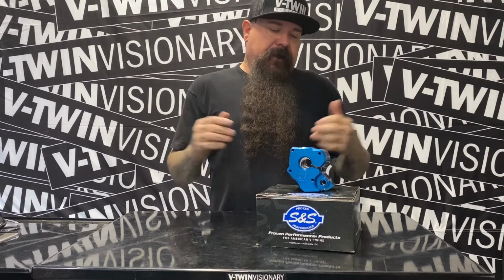Is this Oil Pump the best for your Harley engine?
JGH of VTV discusses the need for a higher-volume and better made oil pump in a V-Twin engine. and why the USA-made pump is such a good choice.